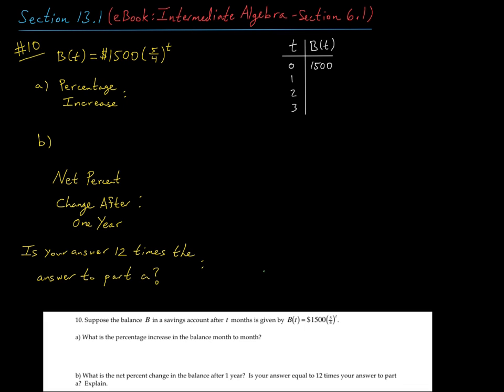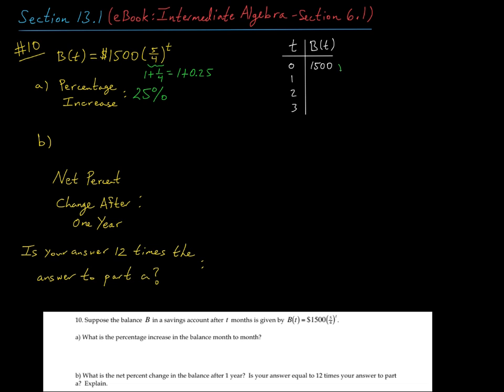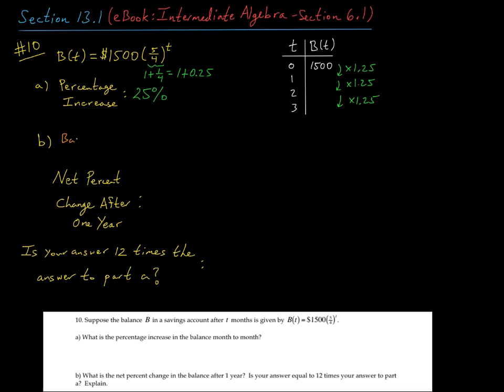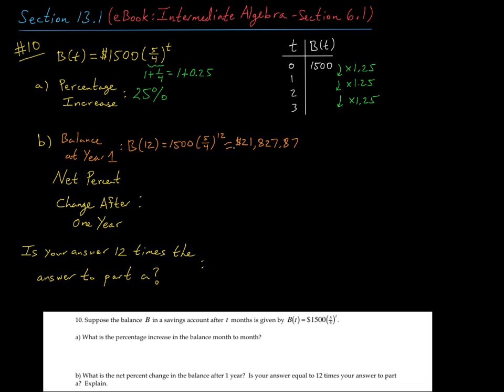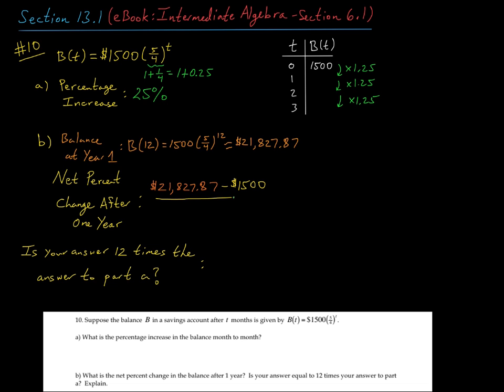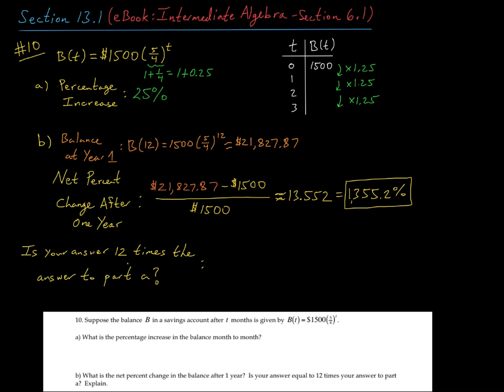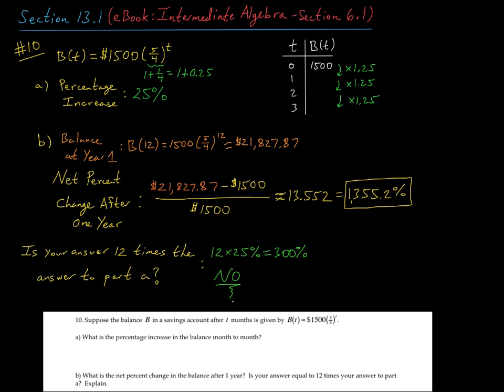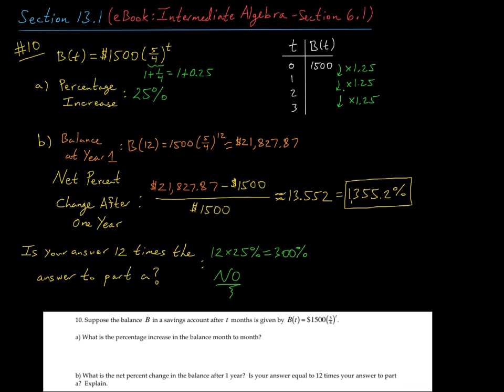Intro to Exponential Functions #10